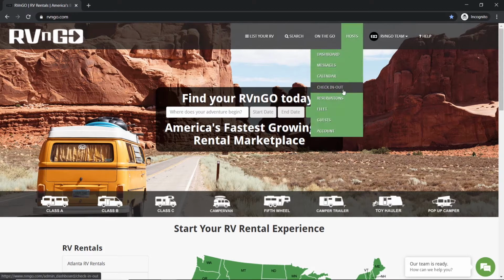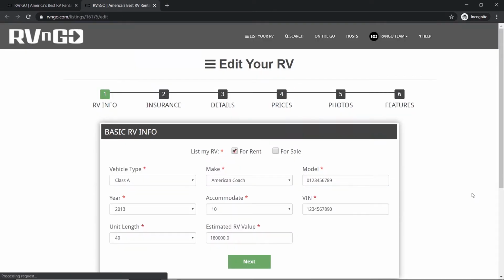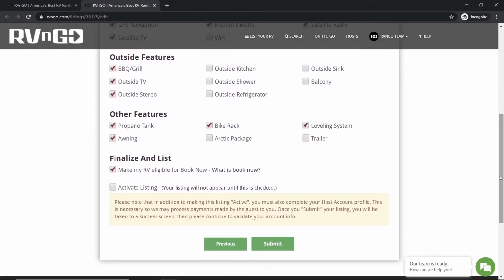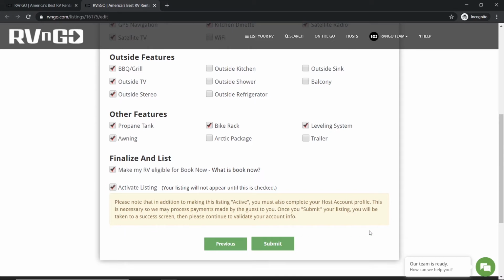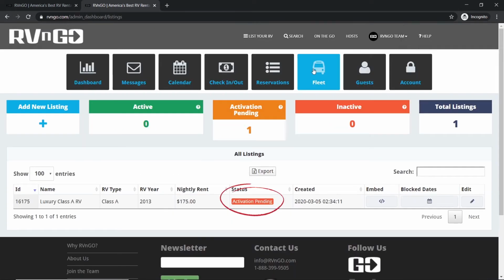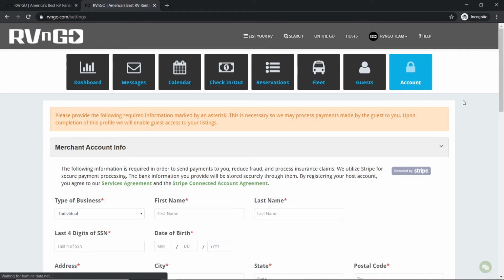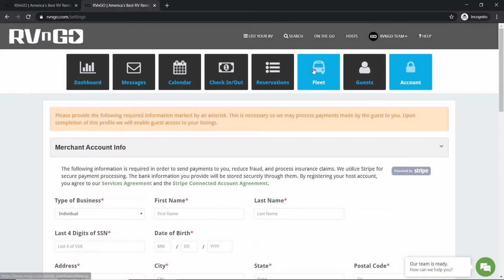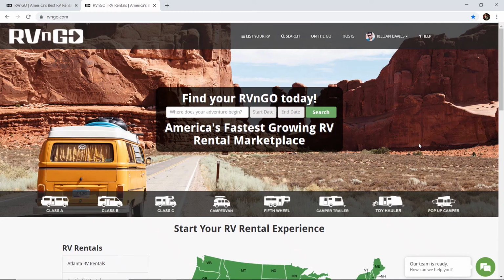How To Activate Your RV Rental Listing on RVnGO.com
Killian, RVnGO's Video Content Marketing Manager, walks through step-by-step on how to activate your listing on the RVnGO.com website.